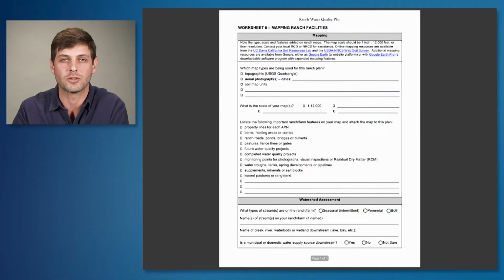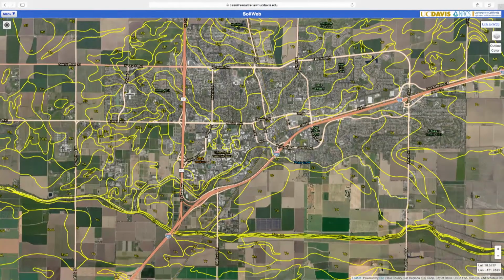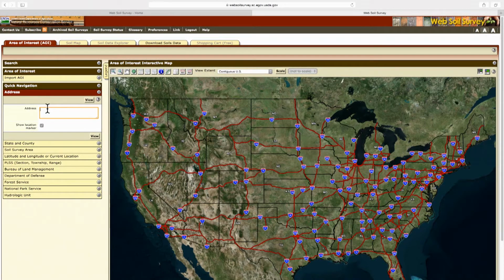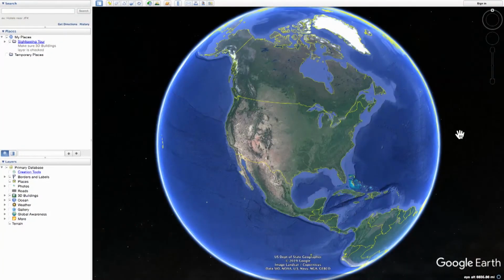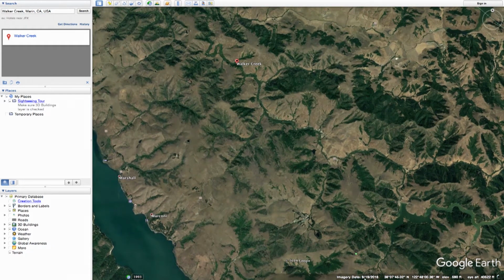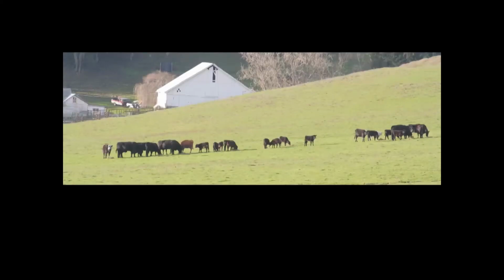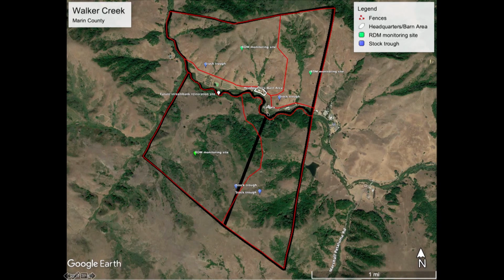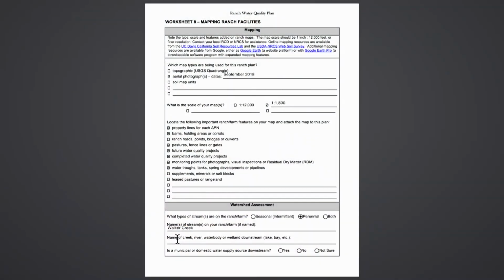Mapping Ranch Facilities - Worksheet 8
Matthew Shapero reviews the purpose and how to develop a ranch map and complete Worksheet 8 to document ranch facilities and features.